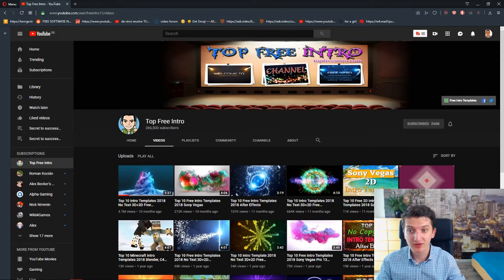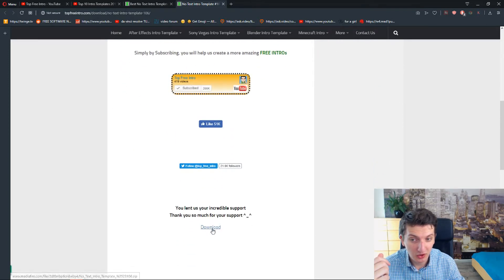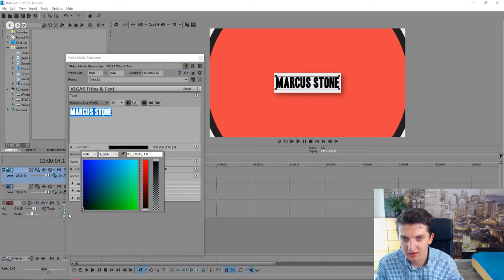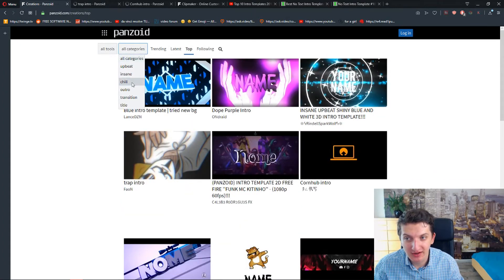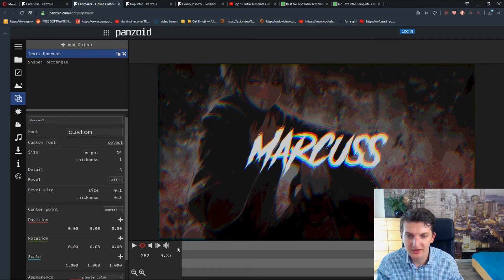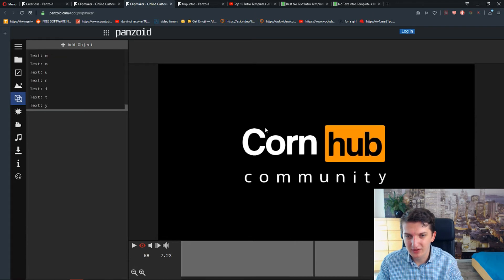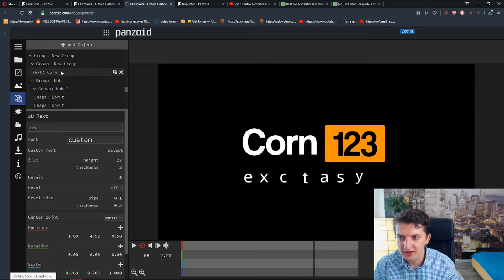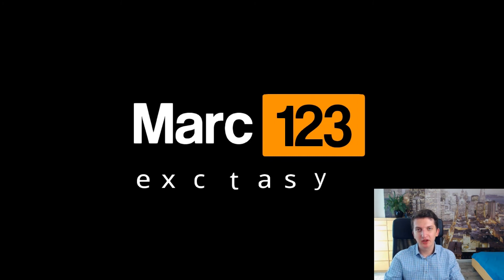How To Make Intro For Youtube Video for FREE! 2019 (EASY)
In this tutorial you will learn how you can make amazing intro for your youtube channel. Enjoy. :)

GET AMAZING FREE Tools For Your Youtube Channel To Get More Views:
Tubebuddy (For GROWTH on Youtube):